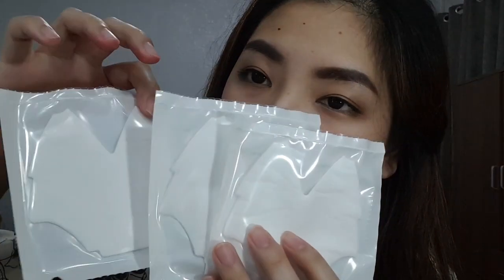O2 CURVE REVIEW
KINDLY CLICK ON THE LINK BELOW FOR  MY UPDATED REVIEW :)

I hope everyone enjoyed this video! Here is a quick update of how it's been working so far.
*COMFORT
                    = I can use this mask comfortably for up to 12 hours (cleaning it in between).
                    = At first, my ears started to hurt but after I adjusted it and used the back strap as my main strap
                       (anchoring it on top of my ponytail) it didn't hurt at all.

*FOGGING
                  = Still no fogging! :)

*AIR LEAKS
                = I sprayed perfume on my scrub suit in the morning (forgetting that I did after I wore the mask). The moment I
                 removed the mask for cleaning, that was the only time that I could smell the perfume. That was actually my gauge for

*EXHALATION VALVES
               = Please take note that despite my trust for this product, I ALWAYS USE A SURGICAL MASK ON TOP SINCE THE START.
               This is my way of :
                    1.protecting my patients
                    2. Keeping the mask clean
                    3. preserving the life of the filters (since I still think they are expensive)

OVERALL, I DID NOT REGRET BUYING THIS! :)